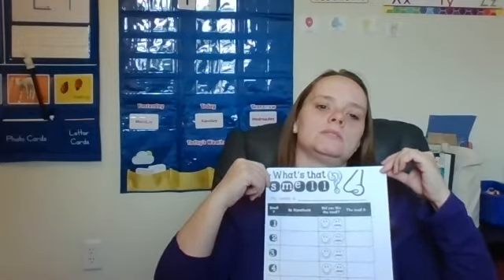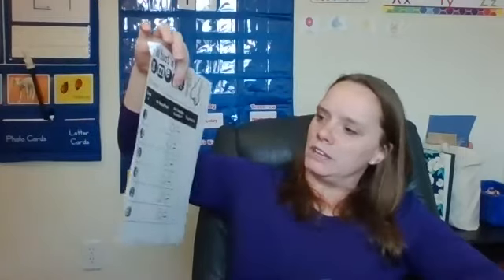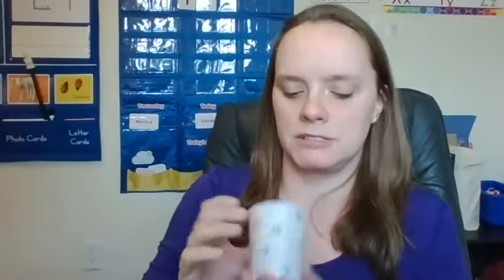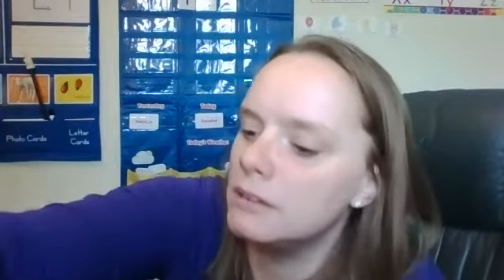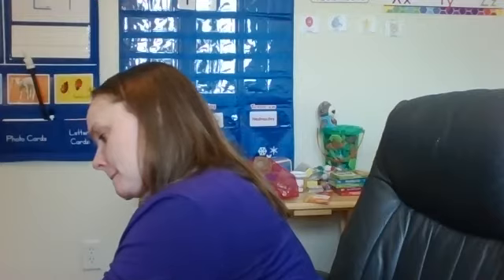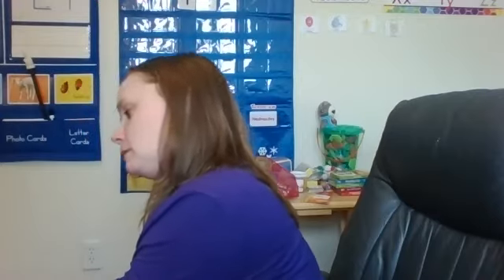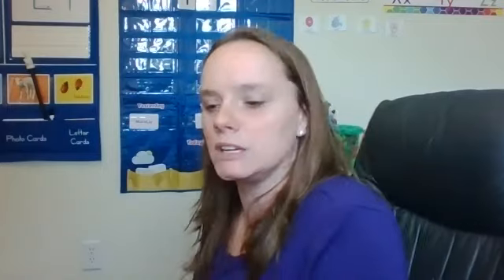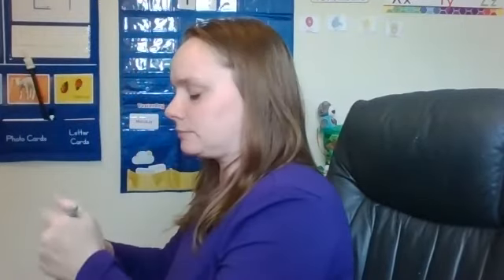15 Dec 4th What's That Smell 1